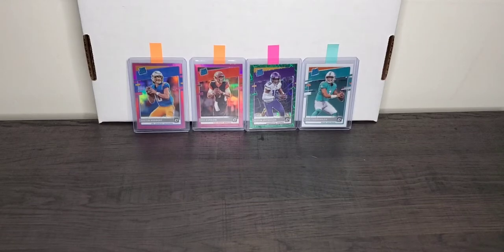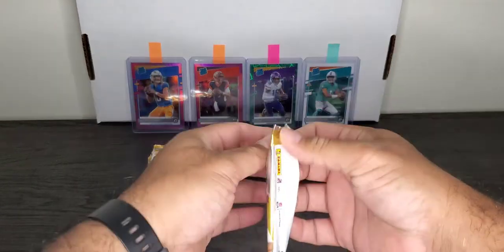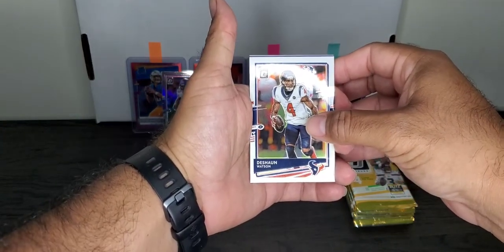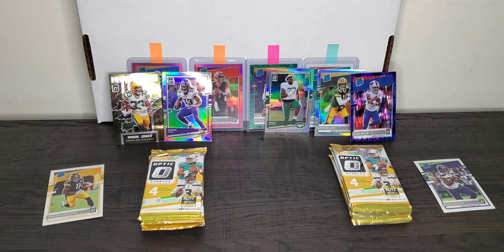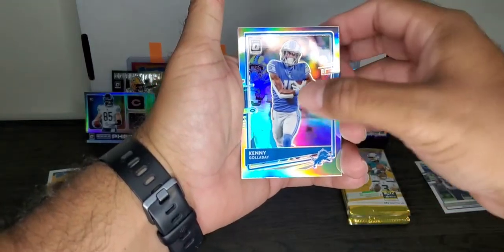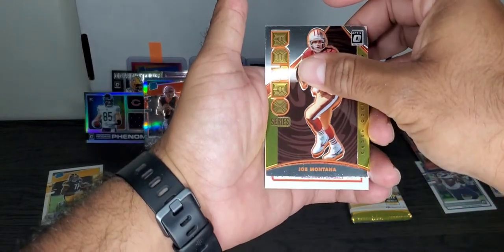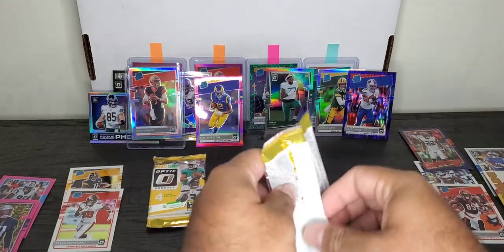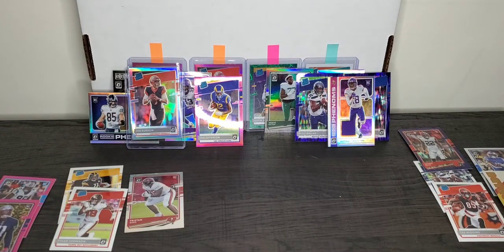Optic Football Blaster Box Battle. Target vs Walmart.. Who won this one?